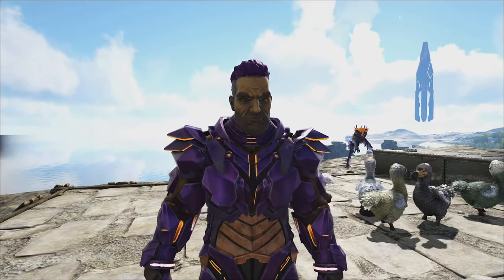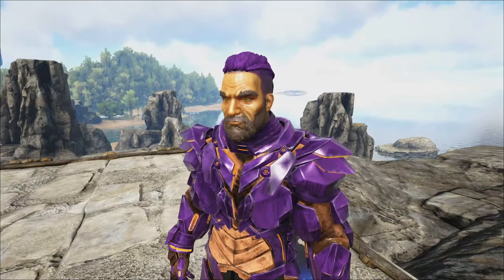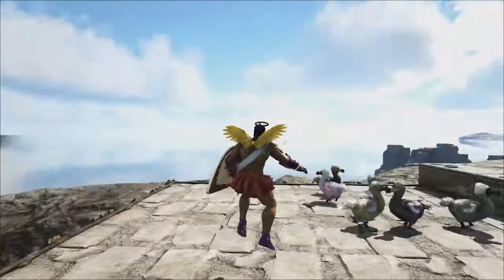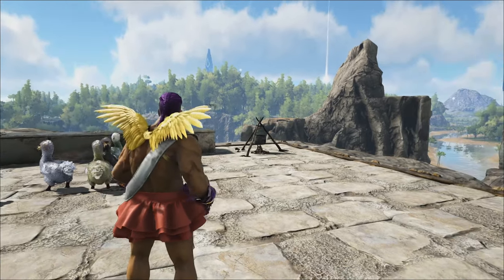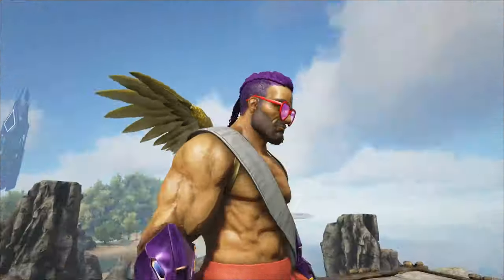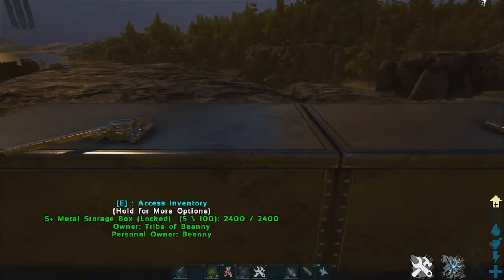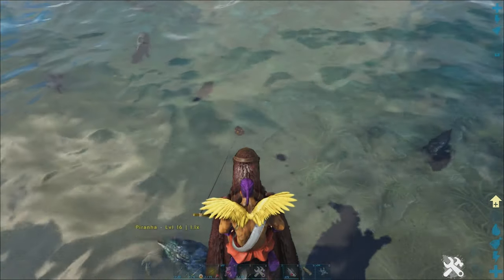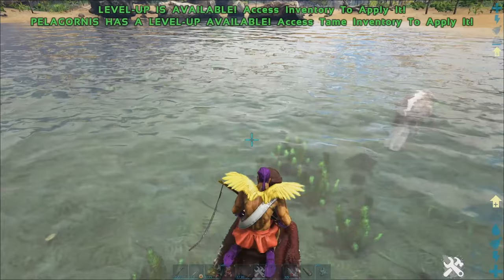HOW TO GET CHIBI, EVENT ITEMS & MORE | ARK LOVE EVOLVED 2 FULL DETAILS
Today I show you the new Ark event Love Evolved 2, all the new items, and how to get Chibis and event items. Also, we have new additions to the Ark Chibi line, welcoming the Crystal Wvyern Chibi, Otter Chibi, Mesopithecus Chibi, Enforcer Chibi, and Velonasaur Chibi!

Ark: Ragnarok:
Ragnarok was released on June 12, 2017 for the PC, Mac and Linux version of ARK, and for consoles on August 29, 2017.[1] Half of the map was finished at PC release date and 75% at console's release. The map was declared 99% finished for PC in December 2017 and consoles in January 2018.